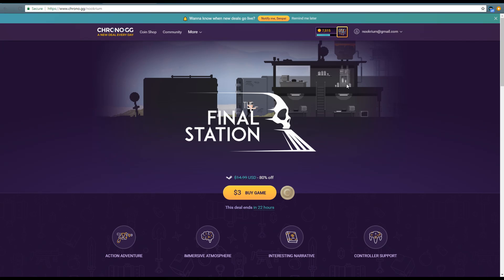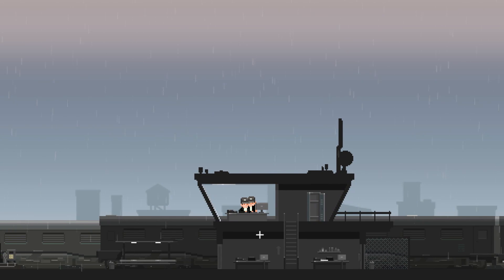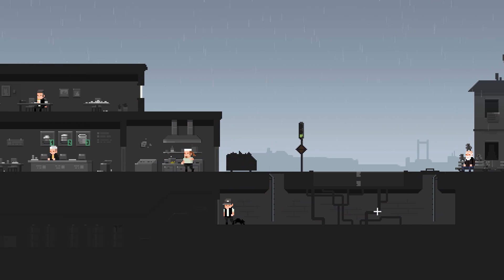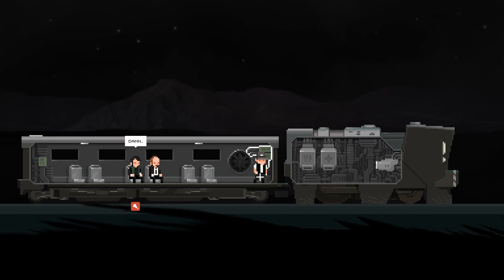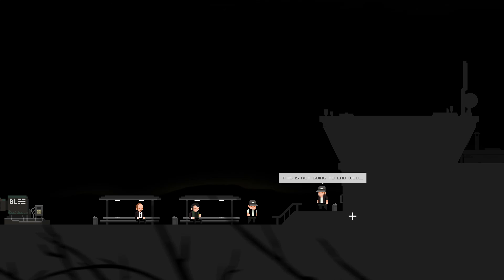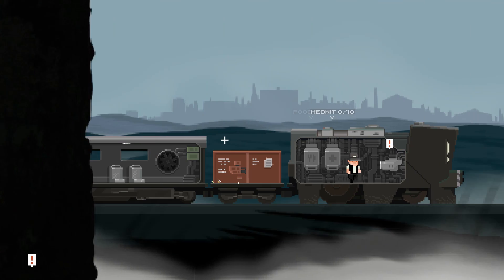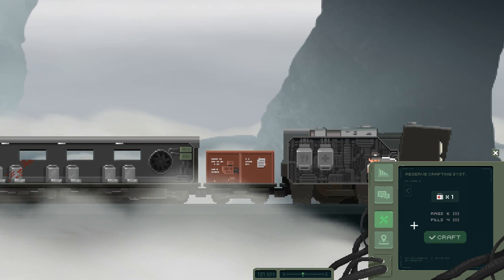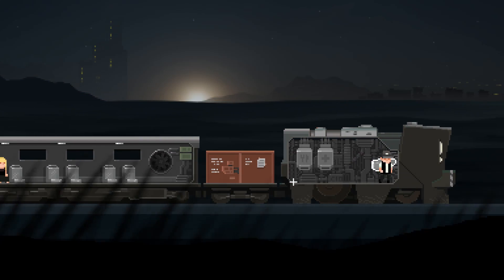The Final Station - (Post-Apocalyptic Survival Game)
Travel by train through a dying world. Look after your passengers, keep your train operational, and make sure you can always reach the next station. Make your way through swarms of infected at each station. Explore mysterious and abandoned stations looking for supplies and survivors.